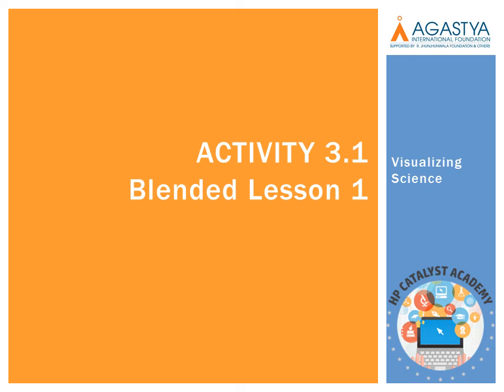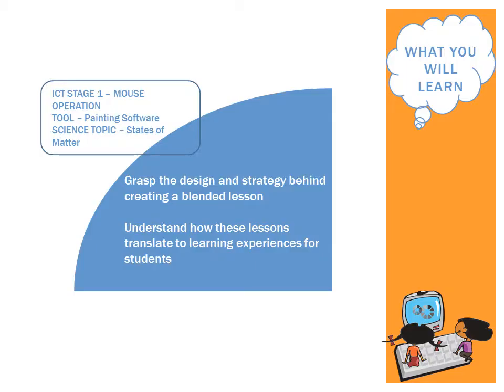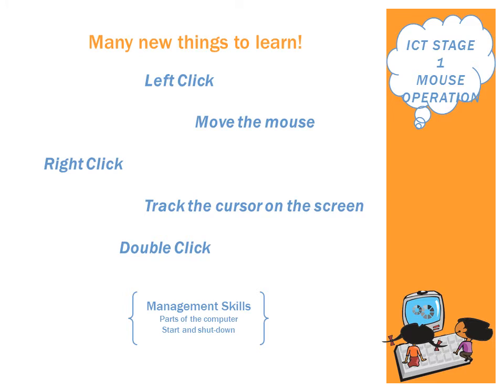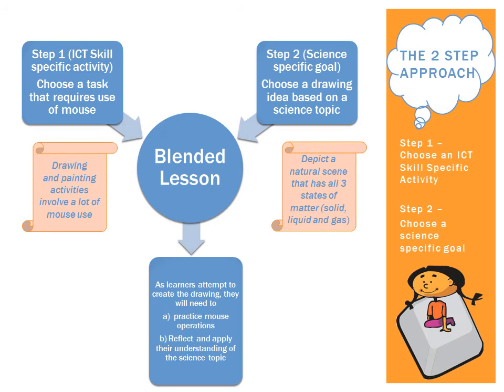Activity 3.1 of Blending Computer Skills in Science Curriculum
Agastya International Foundation presents this video as part of the HP Catalyst Academy Course - Blending Computer Skills in Science

The HP Catalyst Academy is a fresh approach to accelerate professional learning among STEMx (science, technology, engineering, math and all the other 21st century high-tech disciplines) educators, providing personalized and powerful mini-courses that inspire and transform teaching practices.
Agastya International Foundation is a non-profit educational organization in India which seeks to transform attitudes to learning through hands-on science programs.

Agastya's campus creativity lab has over 20+ labs, hosting 600+ children daily for an enriching, hands-on learning experience beyond textbooks.

Our mission is "to spark curiosity, nurture creativity, and instil confidence and caring" in economically disadvantaged children and government school teachers by bringing imaginative and innovative hands-on learning.

Help underprivileged children and allow them to discover and unlock their creativity with your support.

Your donations will be tax-exempt under Section 80G of the Income Tax Act of India.